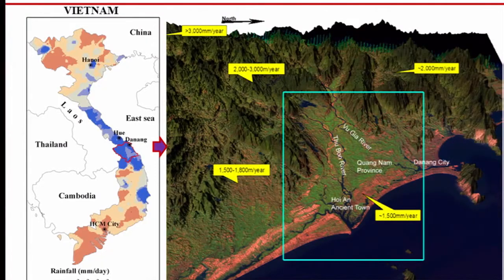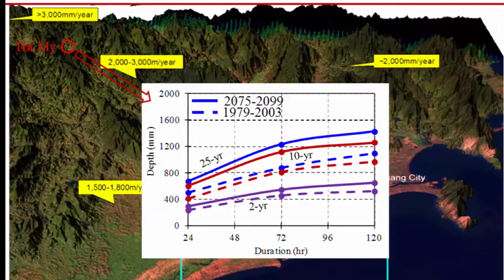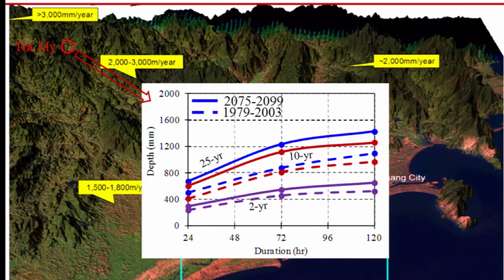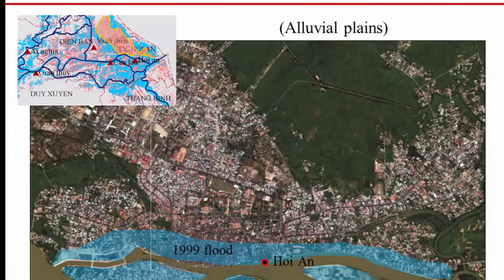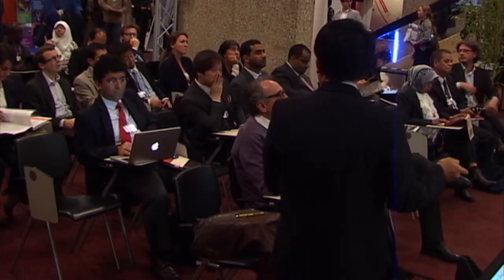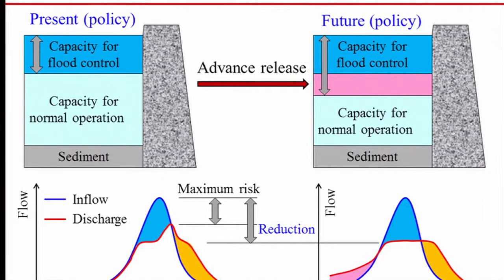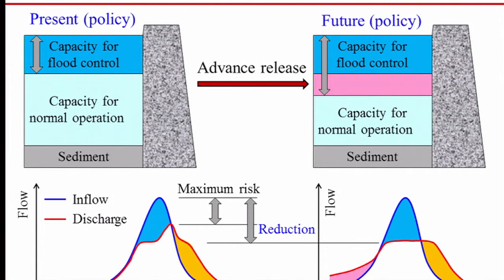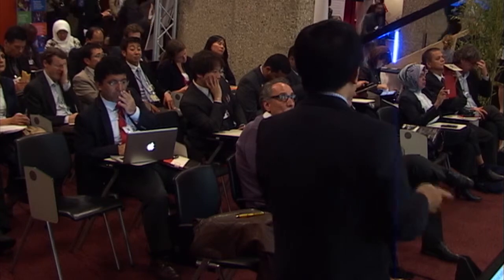GPDRR13 IGNITE Stage: Super-high resolution global climate model: flood risk in Vietnam